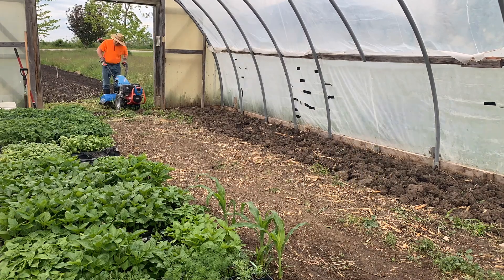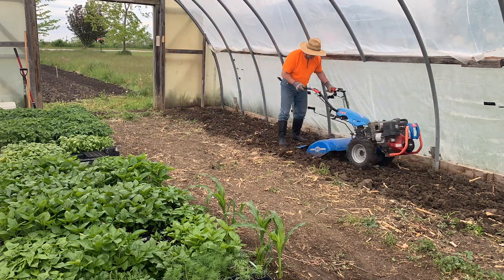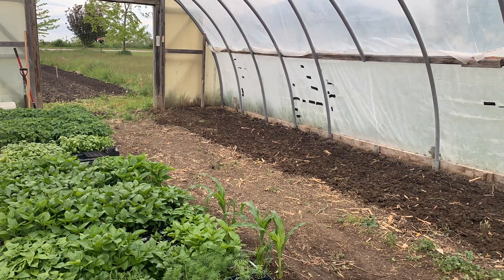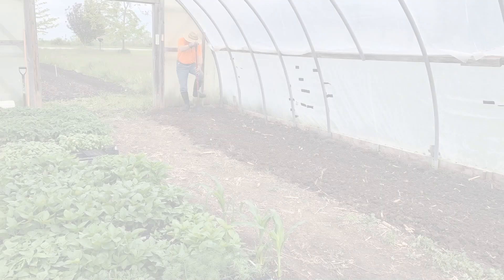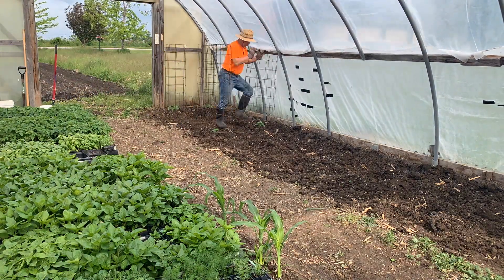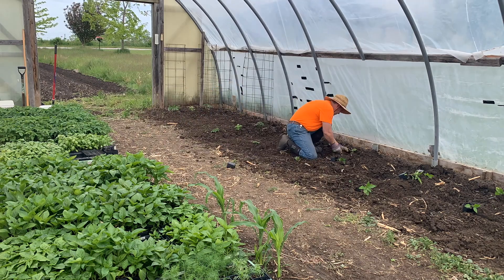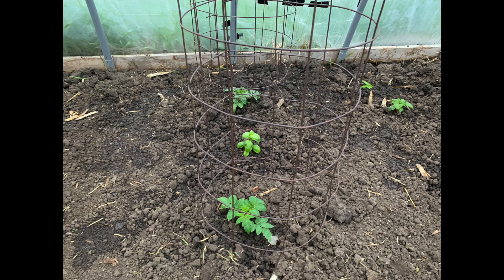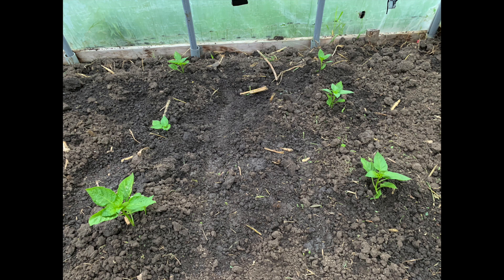Planting tomatoes and peppers in the high tunnel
On May 15th Andrew planted some tomato and pepper plants in the ground in our high tunnel. We don't have a lot of space but it is a nice, protected environment to give us some good yields for the few plants we put in it. We plan to put sweet corn in the remaining space once we move all of our tomato, pepper, and bedding plants out and are able to put them in the ground outside.